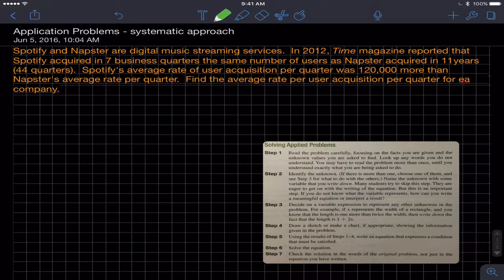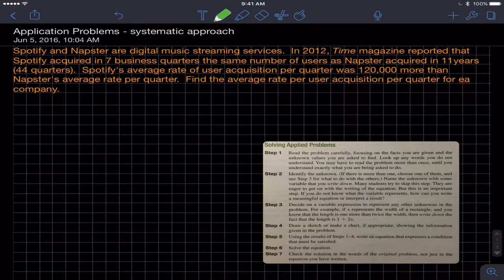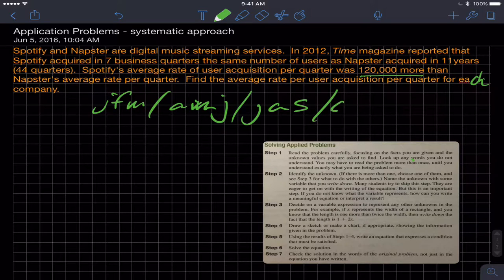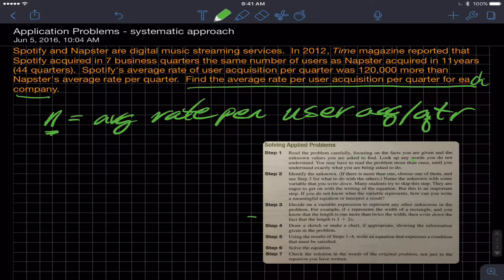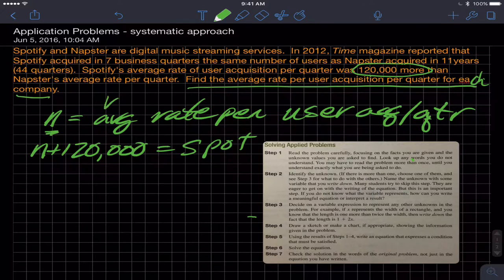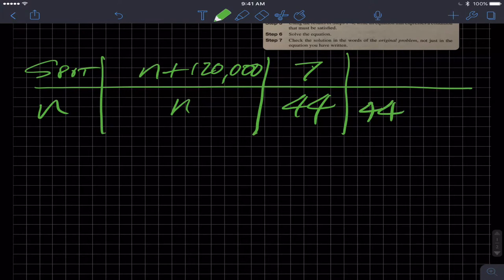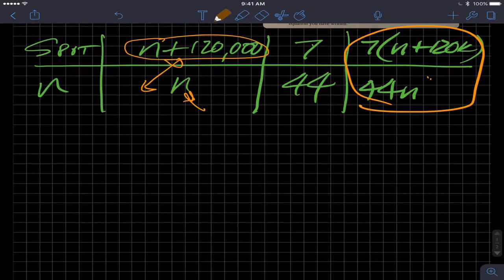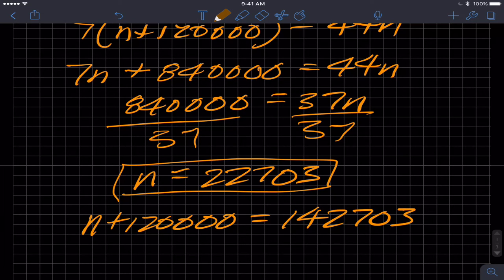Solving Application Problems 1108 003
Poor job referring to the "steps."  A methodology from a text book.